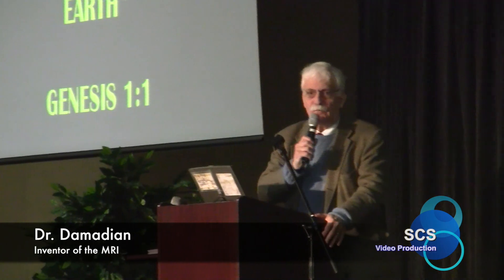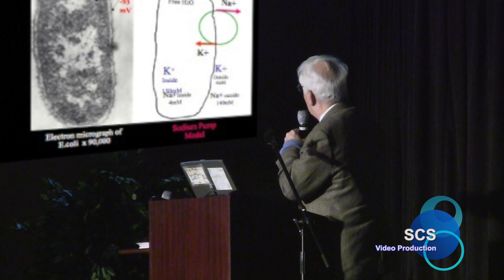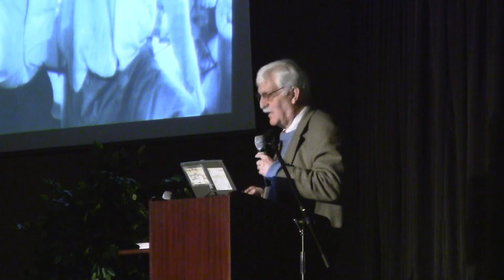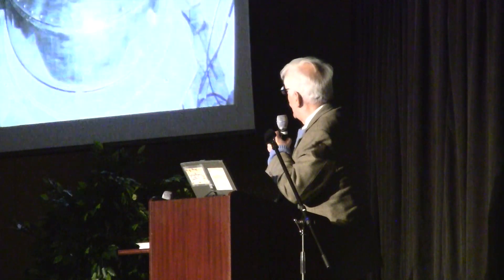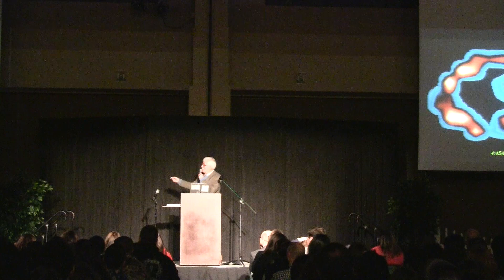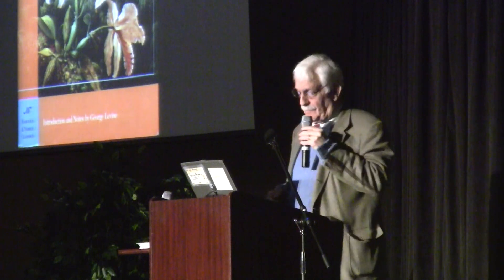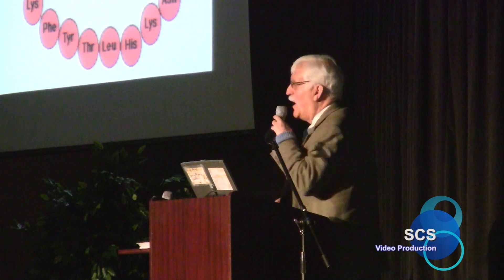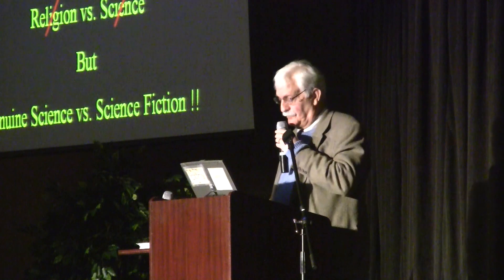Dr Damadian and the MRI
This video is about Dr. Damadian discussing the invention of the MRI at Smithtown Christian School.